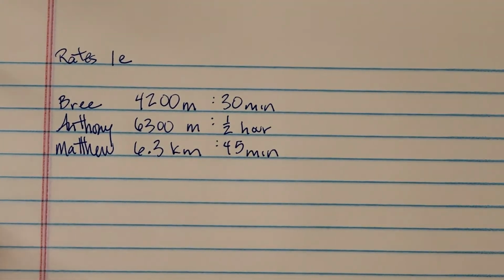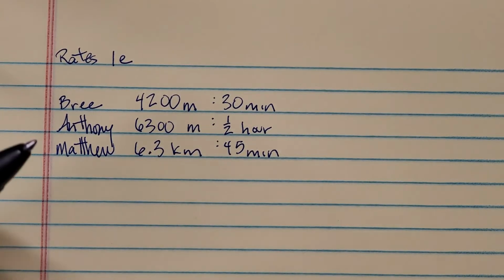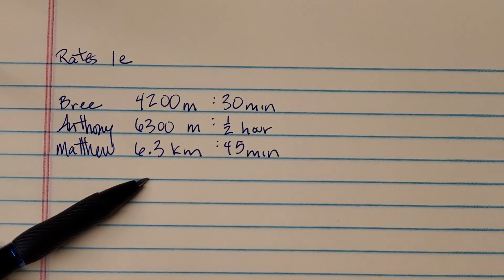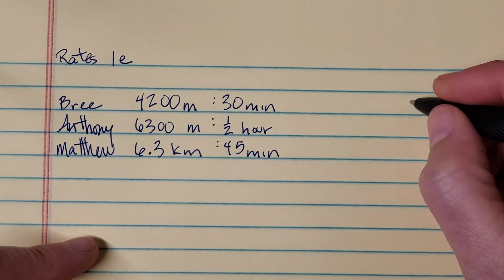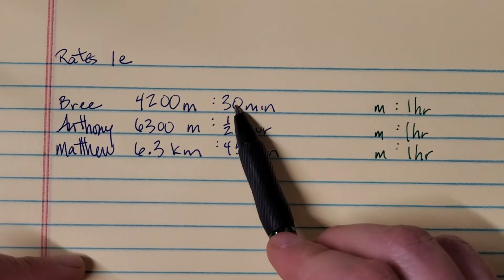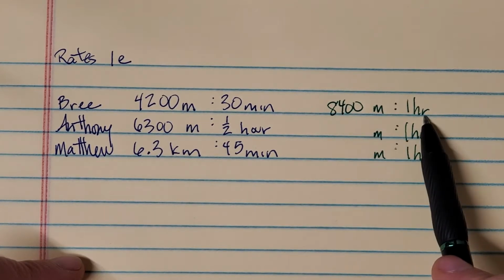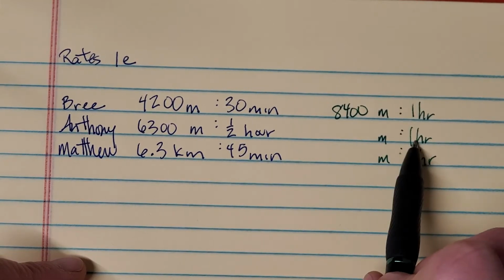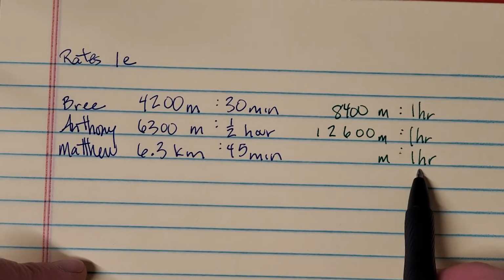Rates Illustrative 1e